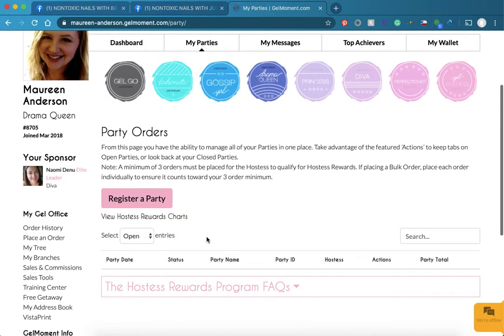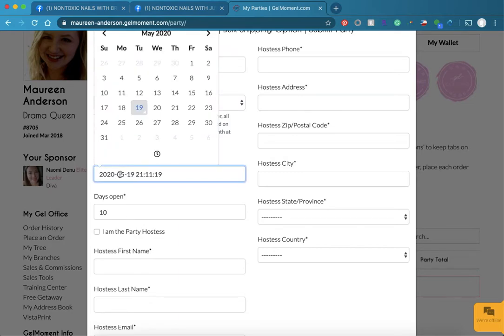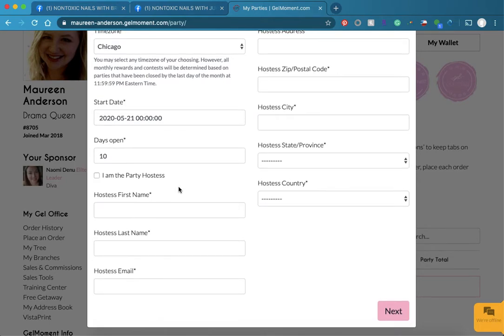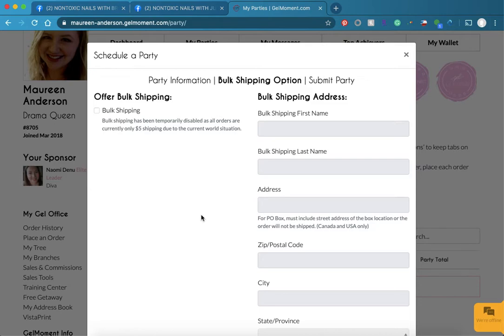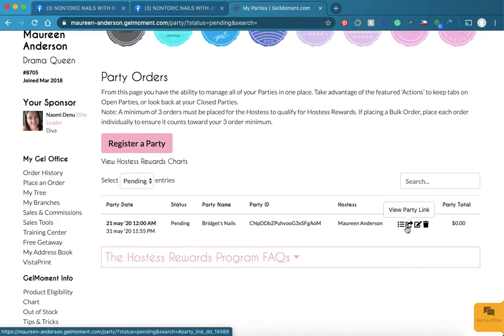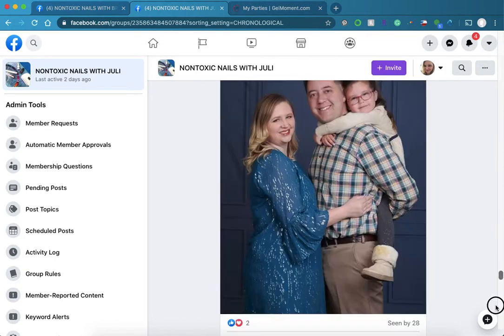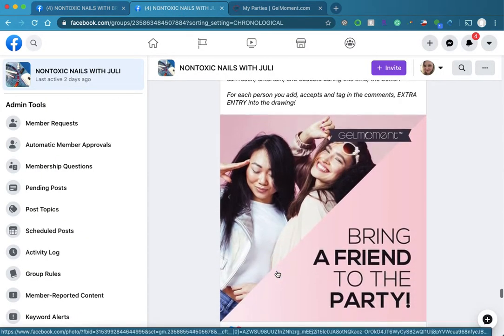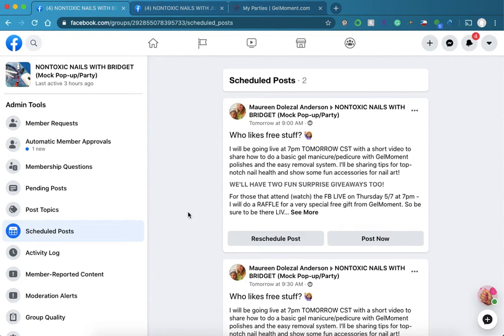Creating a GelMoment Party & Online Facebook Party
Learn how to set up any GelMoment party or pop-up and additionally how to set up and manage an Online Facebook Group Party with the new Facebook Group features (May 2020.)